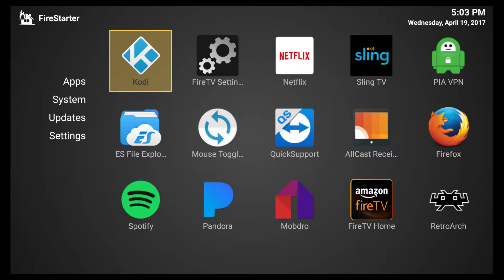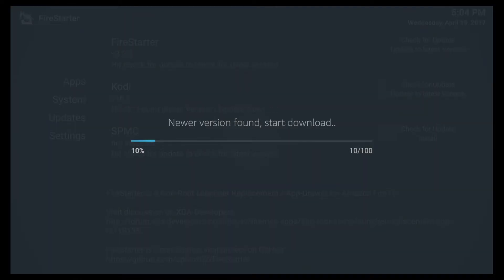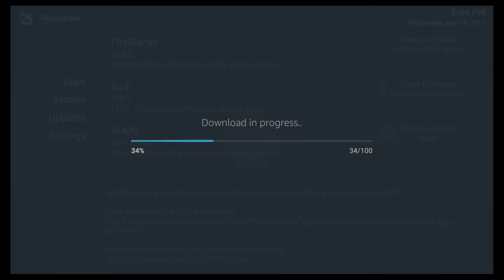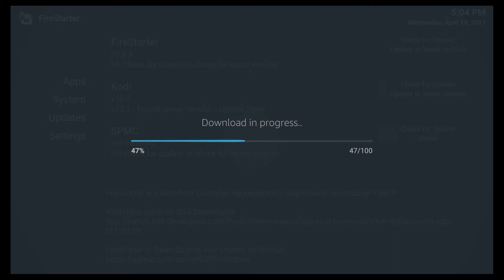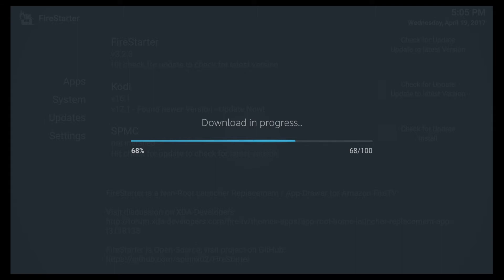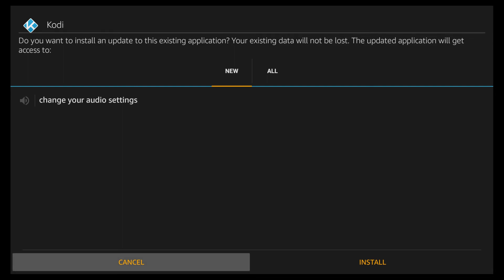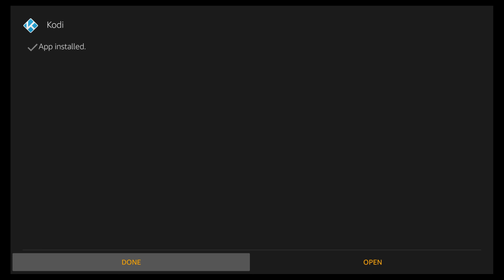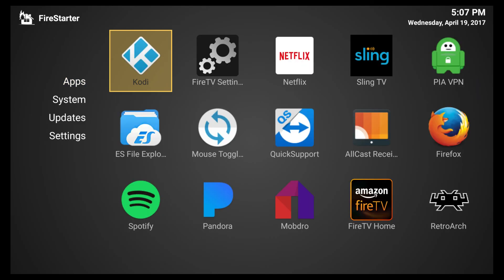How to Update Kodi to 17.6